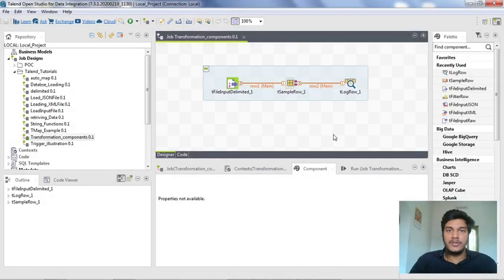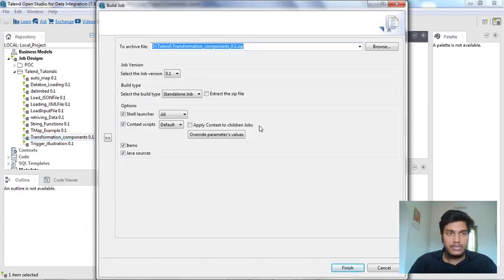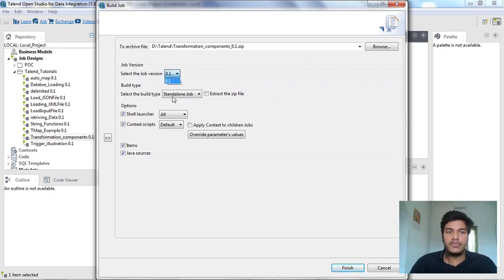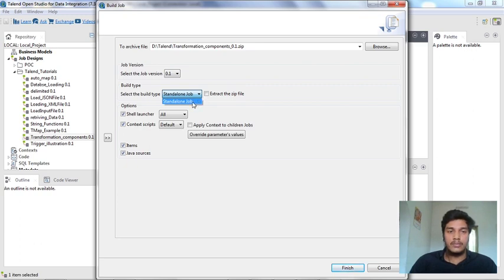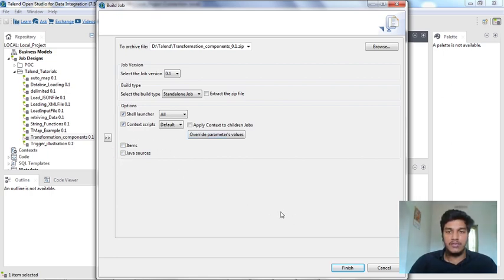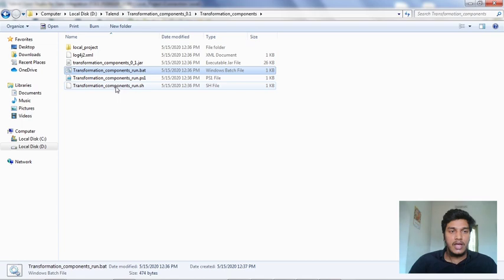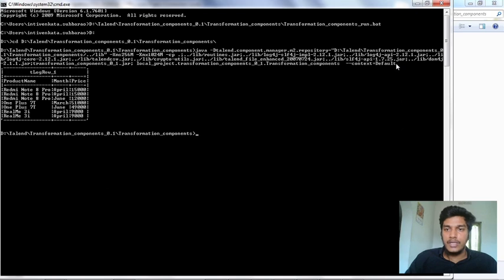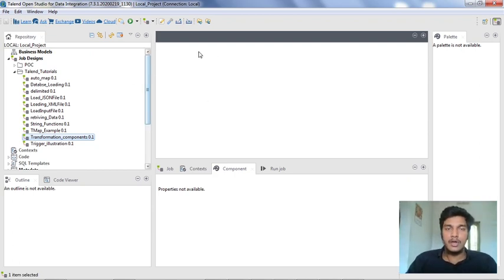33.How to Build a Job to run in other Platforms l Building Executables l Talend Data Integration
This video covers about how to Build a job to run in other platforms like Windows,Unix,... in talend open studio.

Main Features in Talend are:
Data Migration,
Data Consolidation,
Data Synchronization,
Data Warehousing,